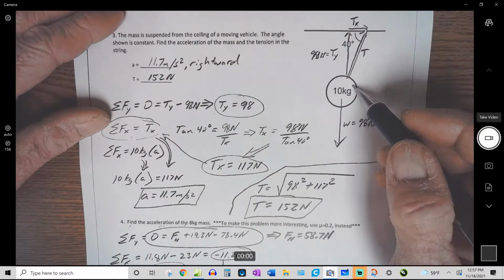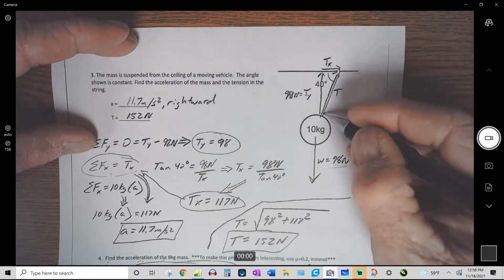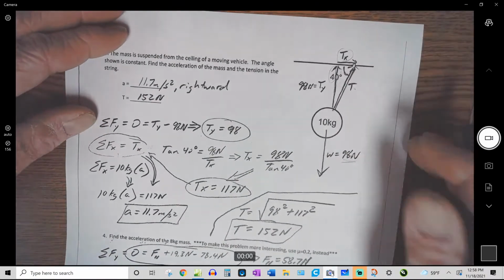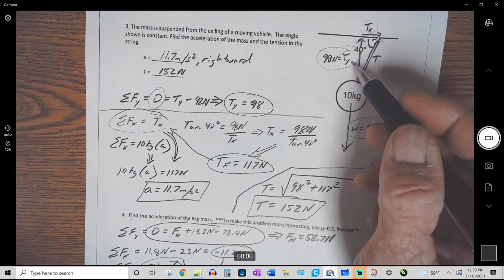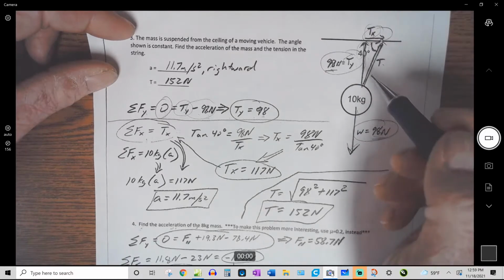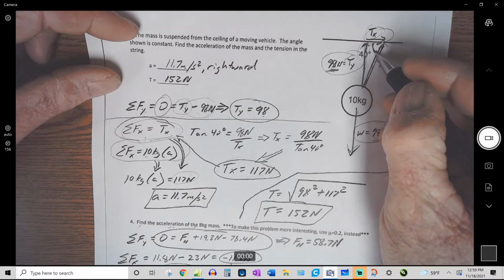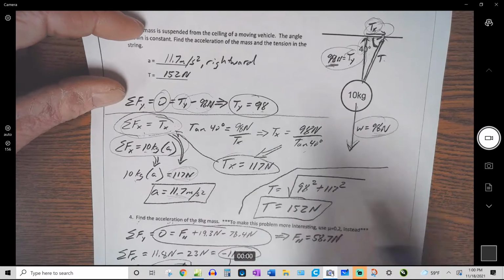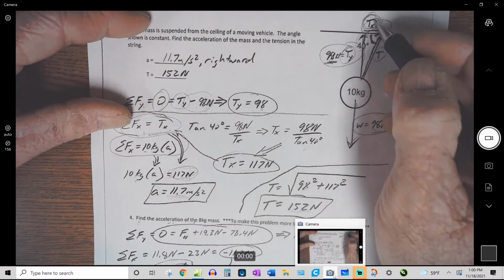Phys 200 -- 2-D Newton Ptest #2 problem 3